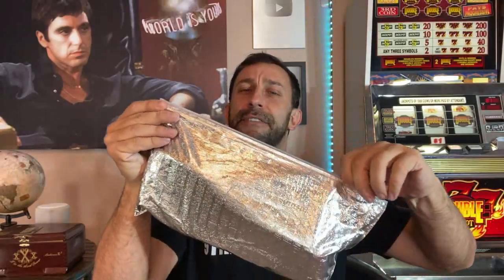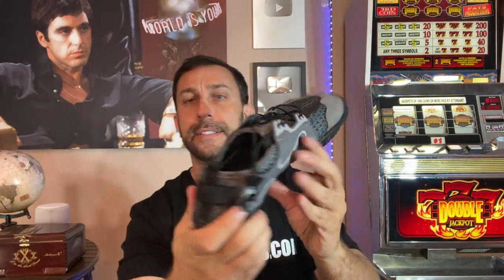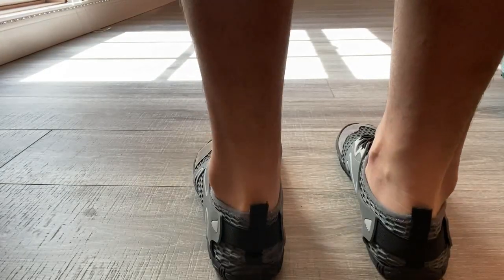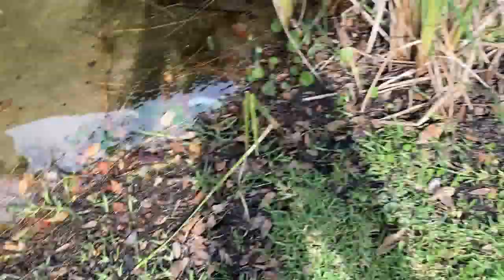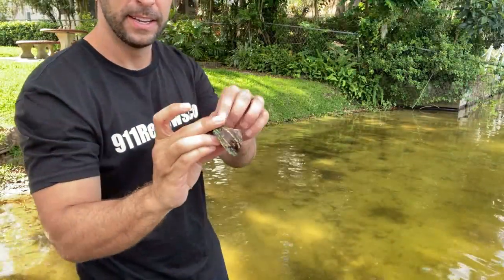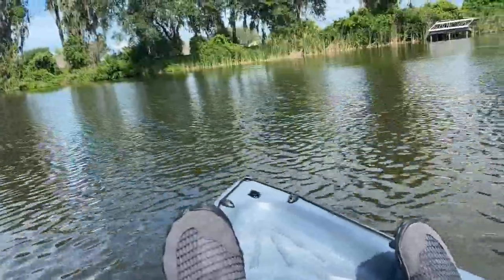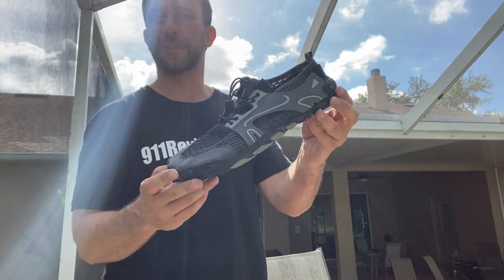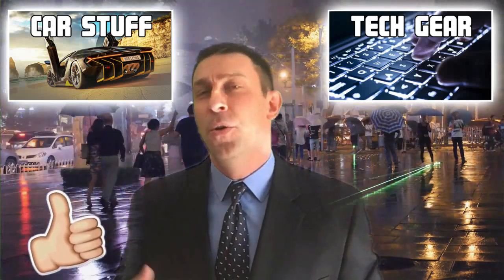✅ How Good are SEEKWAY Water Shoes? The Best Mens/Womens Water Shoes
Water shoes 01
Water shoes 02

Spandex Fabric Upper
BREATHABILITY: Air holes on the upper and insole ensure quick drying，which create a breathable shoes environment and keep sand out of your shoes.It will bring you a unique wearing experience
ELESTICITY AND COMFORT: Smooth fabrics with fine stretch and wrapping are easy to slip on and off. It can fits your foot perfectly and makes you move freely
CONVENIENT: Lightweight, easy to take with when going out to participate in water sports.The elastic shoelace can be freely to adjusted according to the width of the foot which eliminated the trouble of tying laces.
DURABLE AND FLEXILE SOLE: Anti-slip Rubber sole features excellent wear resistance and durability，with 8 drainage hole on each buttom to ensure water drain out.Specially designed sole pattern can effectively increase the friction to prevent slippage during exercise.At the same time,the sole are thick enough to protect your feet from rock damage.It's perfect for various of outdoor sports.
OCCASION: Surf，beach，swim，boating，kayaking，sailing，diving，fishing，cycling，windsurfing，camping，traveling，jogging，beach volleyball，yoga ，weight training，wake-boarding，gardening，lawn，Family outings Follow us on Amazon Follow us on Amazon Canada * All videos on this page are sponsored or provide referral incentive. We have been compensated for making the videos, or have received free products.